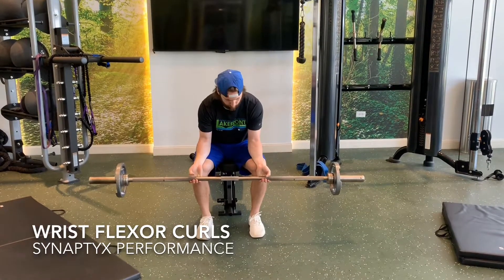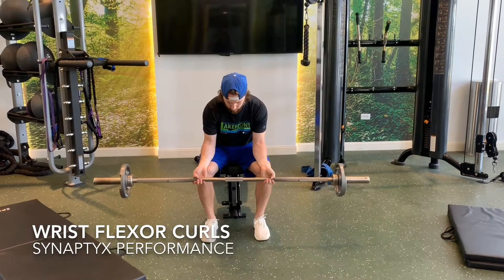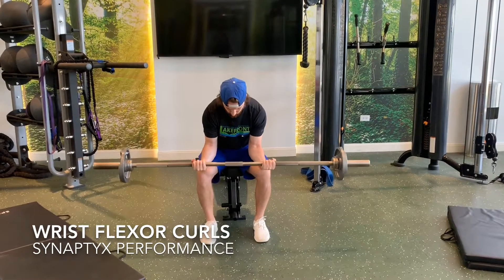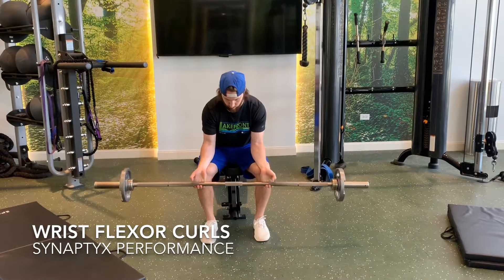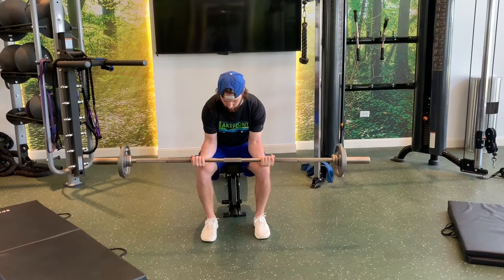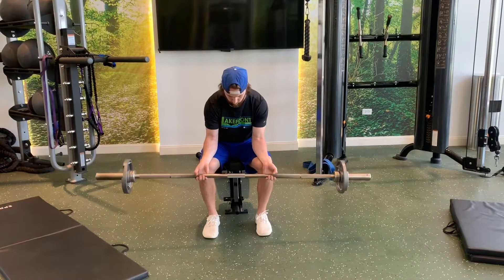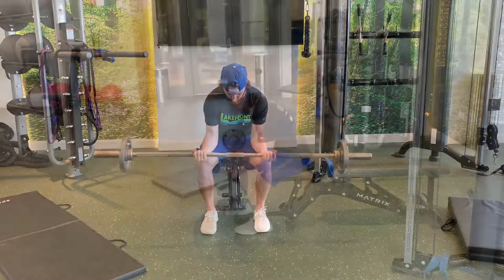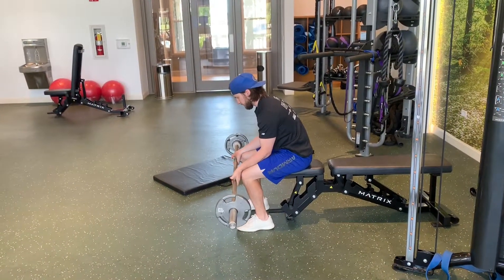How To- WRIST FLEXOR CURLS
Video tutorial of wrist flexor curls.
SynaptyxPerformance.com